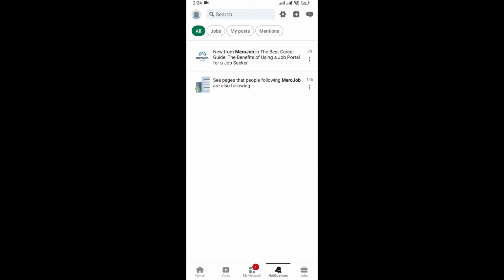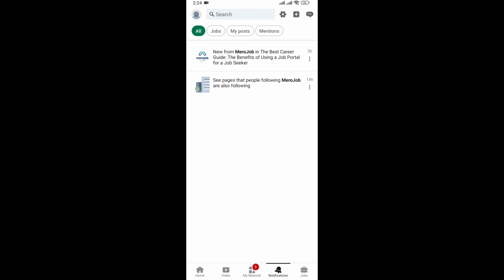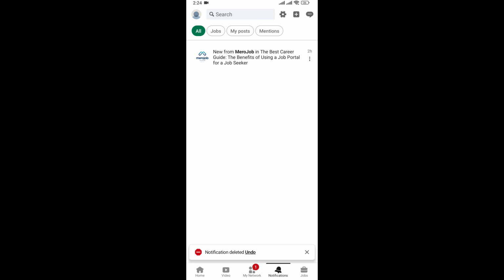How to Delete Notification in LinkedIn 2024?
In this quick tutorial, learn how to delete notifications on LinkedIn step by step. Whether you're overwhelmed by old alerts or just want to clean up your notification center, this video will guide you through the process.